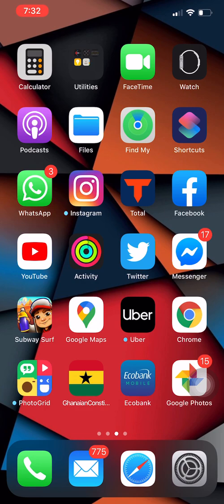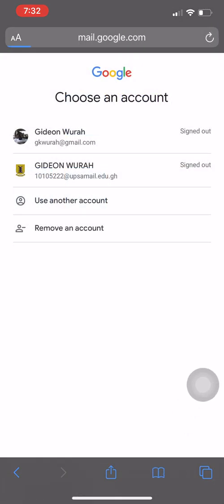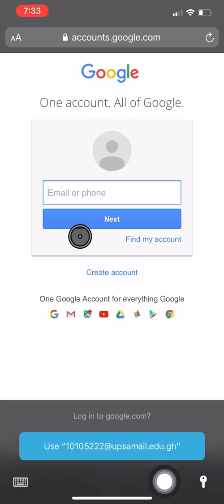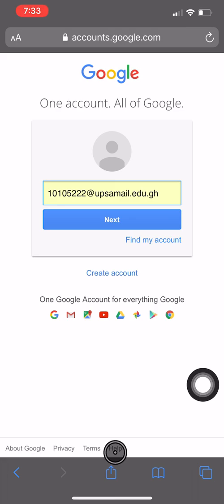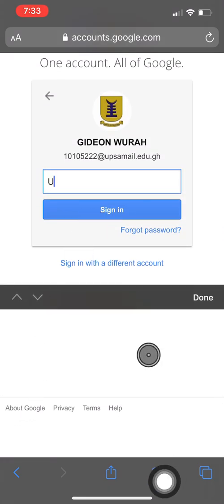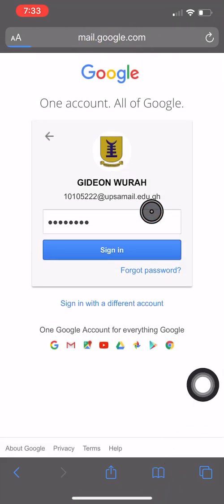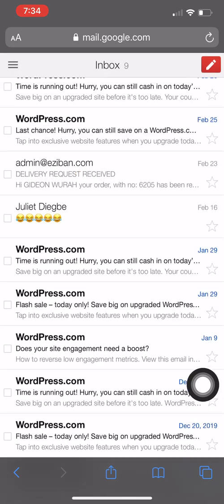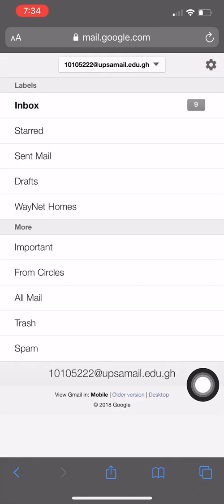How to login to the UPSA student email using a mobile phone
This is a short video created to aid students log into their UPSA mail using a mobile phone(smartphone). It's the same procedure with every phone be it an iPhone, or an android based phone

1. Open the Gmail app on your phone or logging
2. Add another account to your personal gmail account.

4.Your default login password is UPSA2013.

5. You are required to change the password to your preferable password.

6. Please add your recovery number and email in order to be able to reset your password if you forget.

Course reps are supposed to compile the list of e-mail that have not been activated and send to the helpdesk of the ISTD.